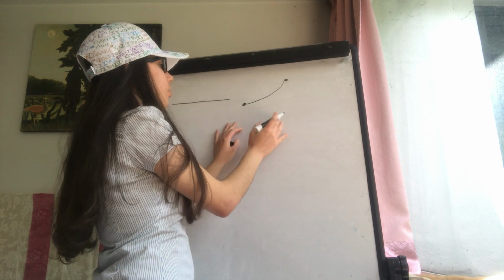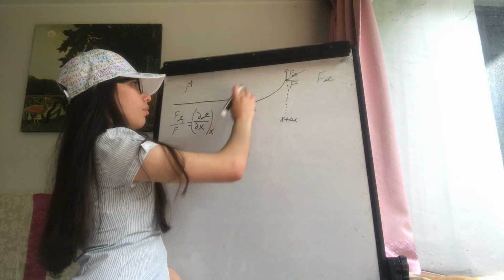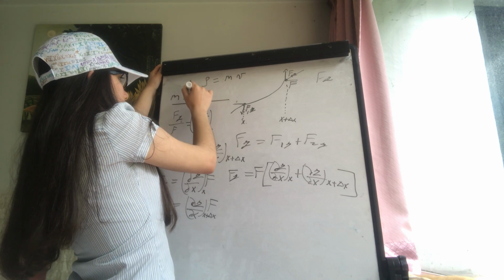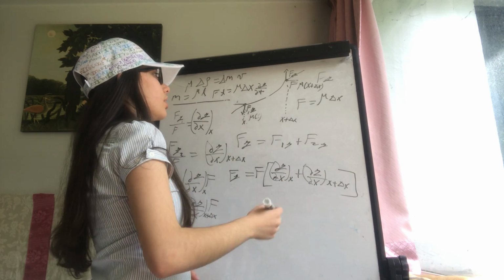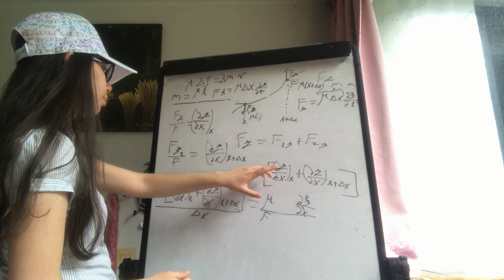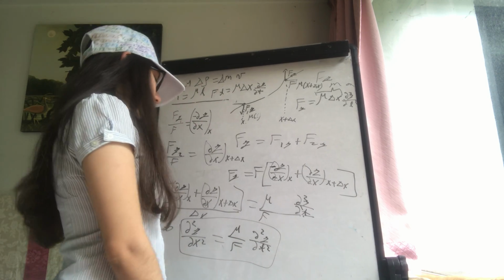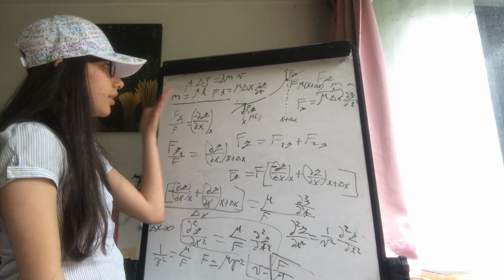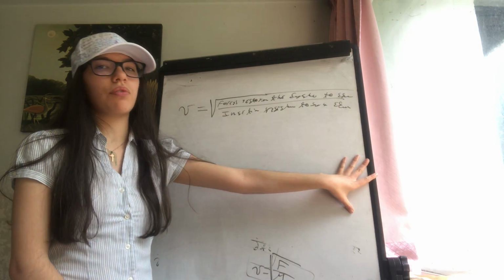Wave speed equation. Method 2